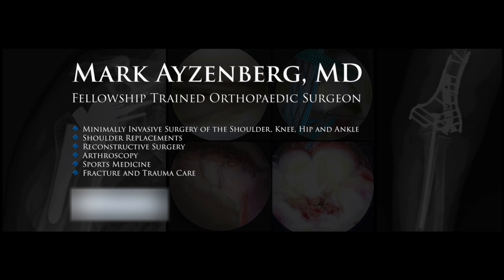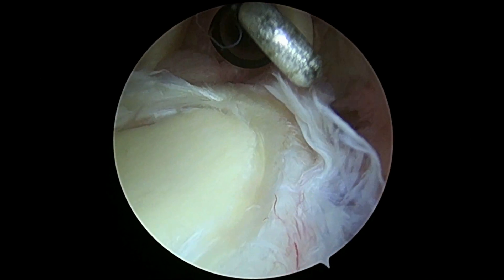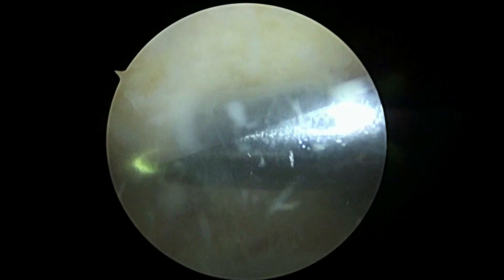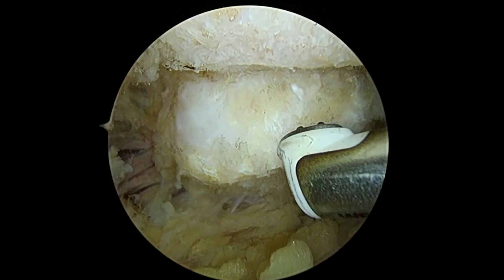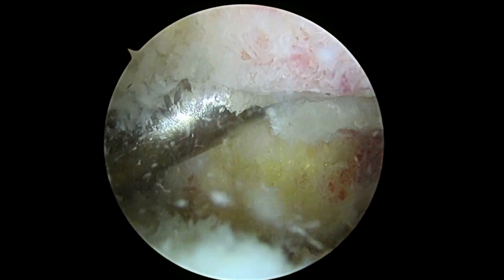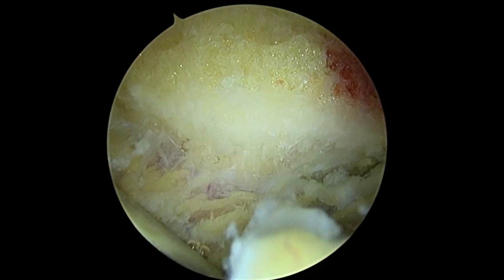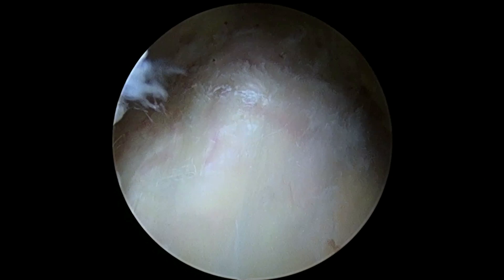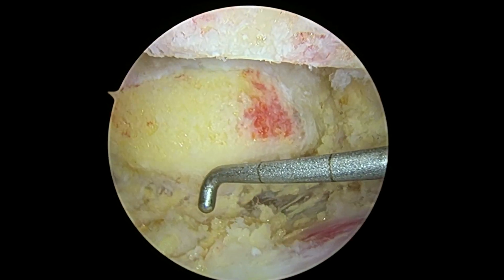Minimally Invasive Shoulder Surgery- Arthroscopic Mumford Distal Clavicle Resection + Anatomy Review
Here is a video of a minimally invasive, arthroscopic resection of a distal clavicle and subacromial decompression by Dr. Ayzenberg.  Normal anatomy of the superior rotator cuff is also demonstrated here.